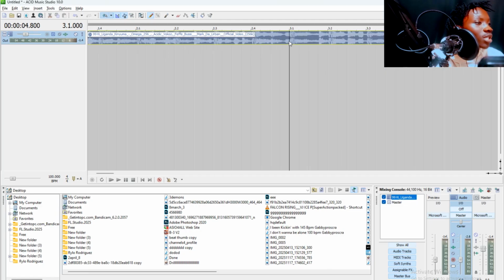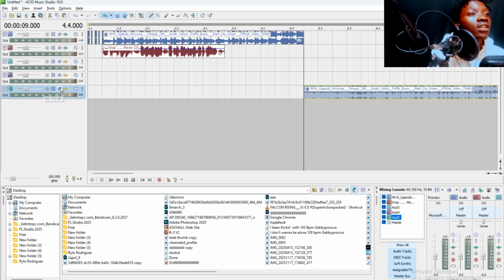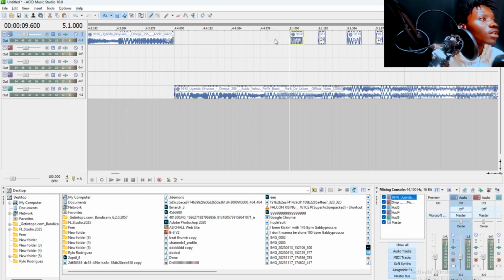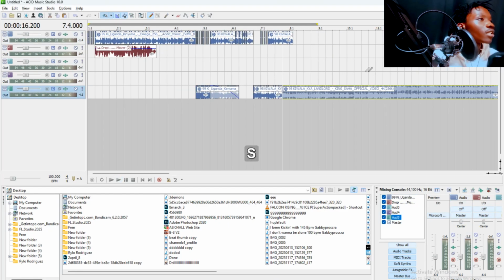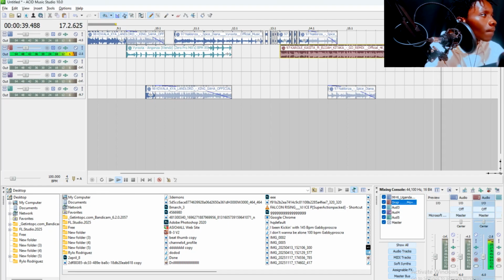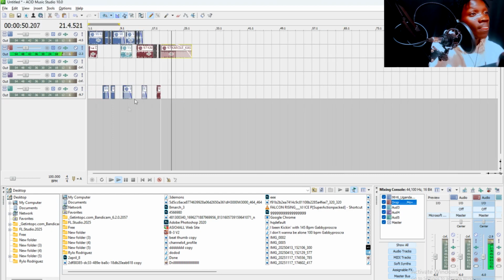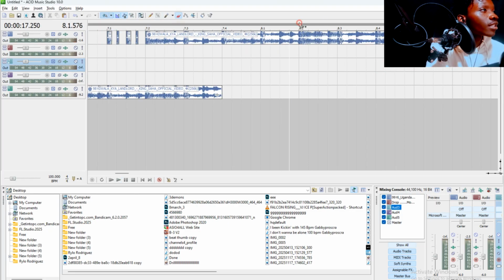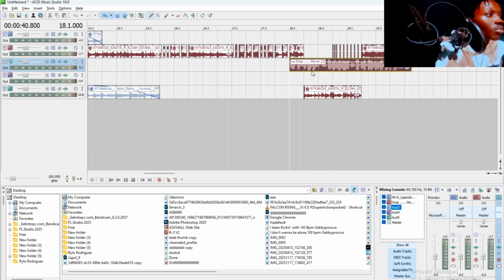How To Make an INTRO MIX IN SONY ACID MUSIC STUDIO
it's Gabbyproscra from Uganda Insights! In this tutorial, I'll show you advanced scratching techniques used  in Sony Acid Music Studio 2026. Whether you're a beginner or pro DJ, learn how to create killer beats, manipulate samples, and produce fire tracks. I'll cover tools, shortcuts, and tips to elevate your music production game.

 (0:00 - 0:19:41):
Song Selection & BPM Matching: The creator emphasizes the importance of syncing the BPM of new tracks (e.g., 99.04 BPM) by using tools like VirtualDJ to verify the beat before bringing them into Sony Acid (0:48 - 1:37).
Scratching Techniques: Gabby Pro demonstrates various scratching methods, including cutting, reversing, and using the '+' key to manipulate audio clips for a rhythmic effect (1:50 - 2:14, 4:54 - 5:11).
Arrangement & Effects: He discusses the importance of arranging new, unfamiliar songs first before adding complex scratching, and how to use effects like flange and equalization to remove bass or create space in the mix (3:21 - 3:31, 8:12 - 8:29).
Tips for Professionals: The creator provides advice on using the "one shot" property for drops to avoid speed issues (2:45) and reminds viewers to keep tracks aligned to prevent mixing disruptions (9:17).